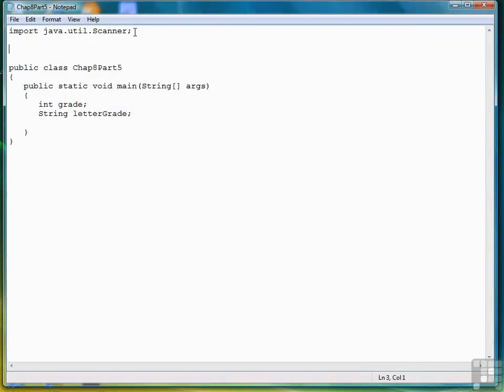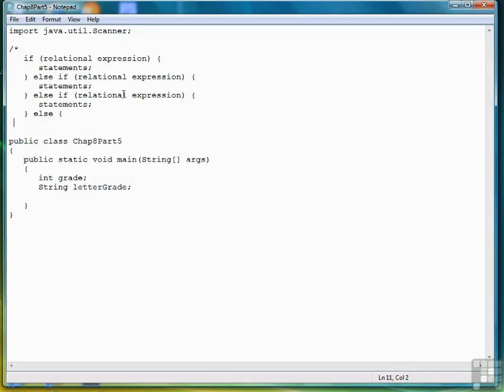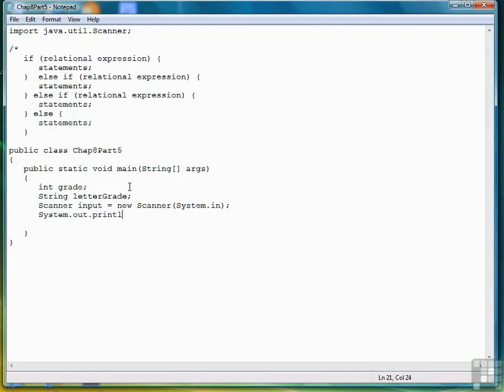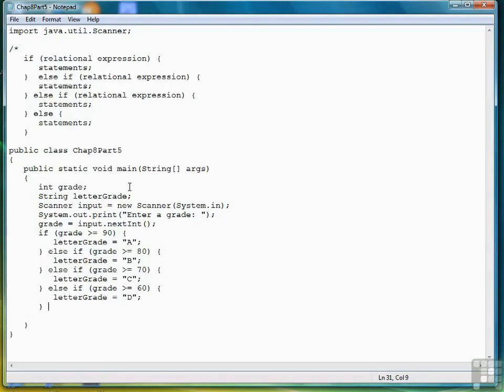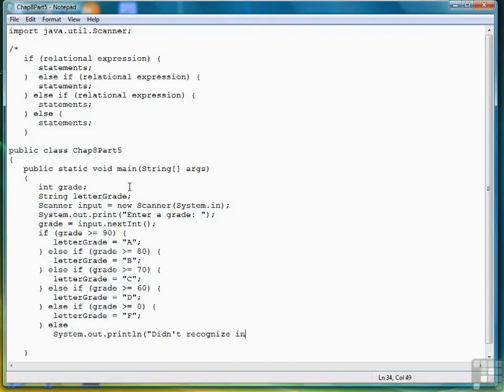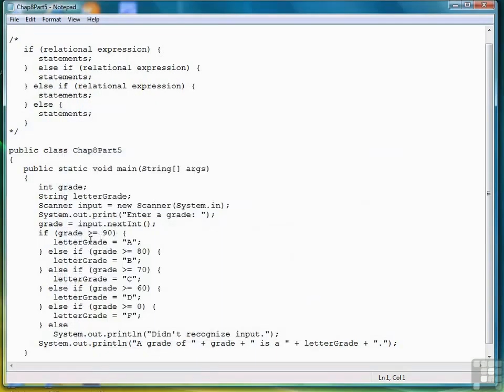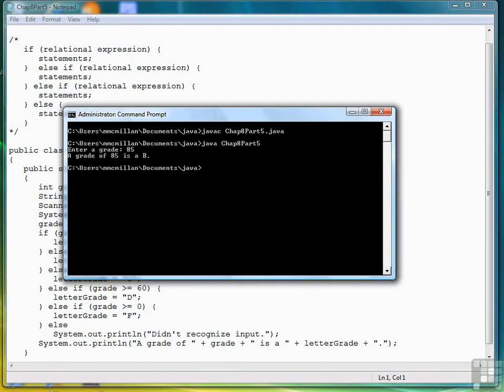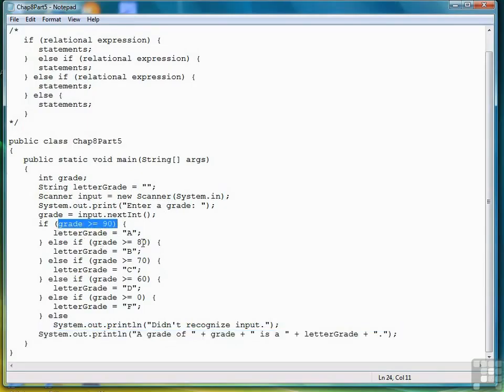08 05 The if else if Statement Part 1